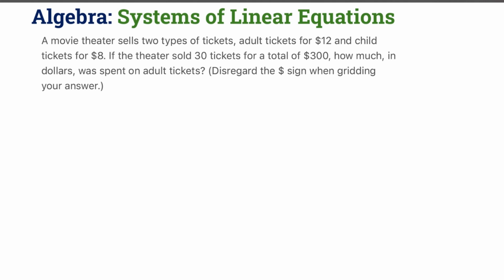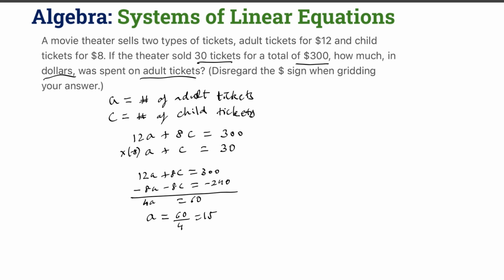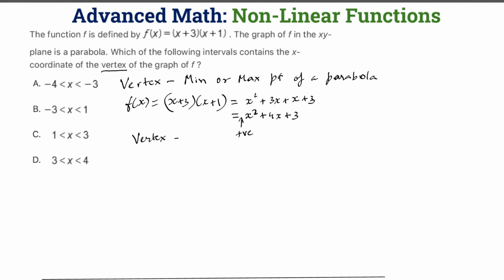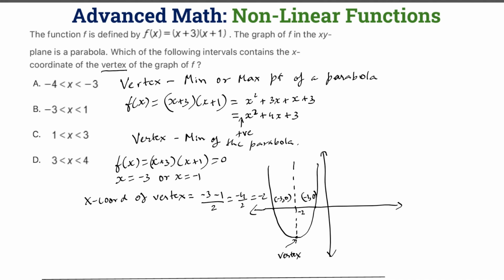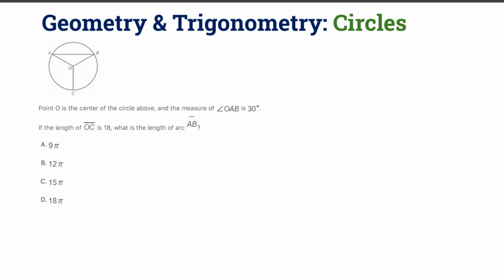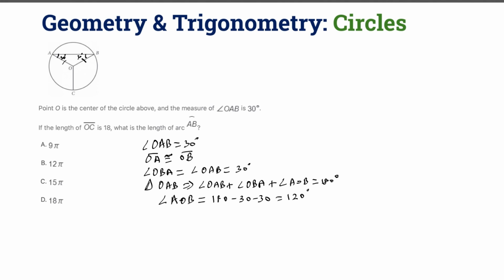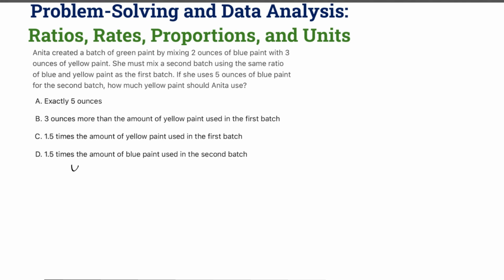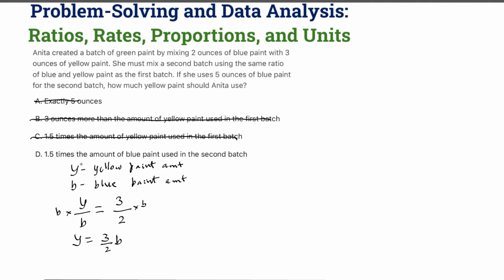Mastering SAT Math: From Hard Problems to High Scores - Part 2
In this video, we tackle 4 hard problems dealing with all content domains for SAT Math. We go over tips and tricks to understanding and being able to solve these problems which is critical to getting a high score in the Math portion of SAT.

The content domains are:
Algebra
Advanced Math
Geometry & Trigonometry

TIMESTAMPS
00:00 - Algebra problem involving Systems of Linear Equations
02:48 - Advanced Math problem involving Non-Linear Functions
08:11 - Geometry and Trigonometry problem involving Circles
12:13 - Problem-Solving and Data Analysis problem involving Ratios, Rates, Proportions, and Units